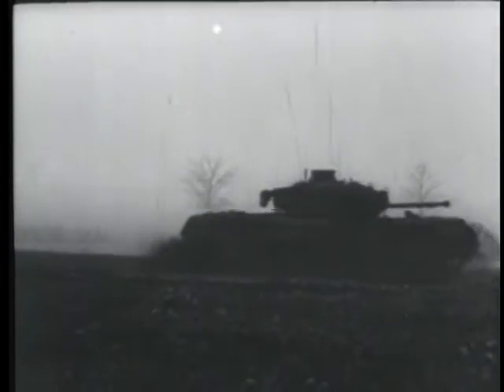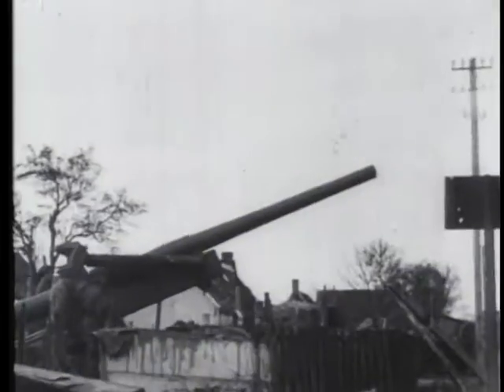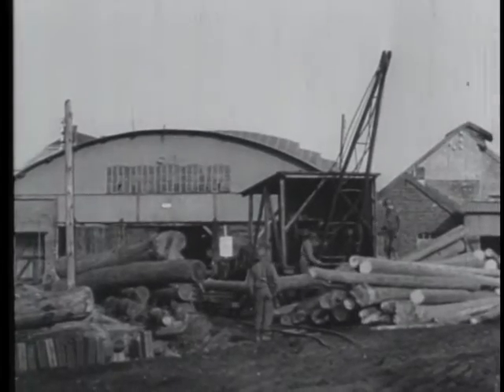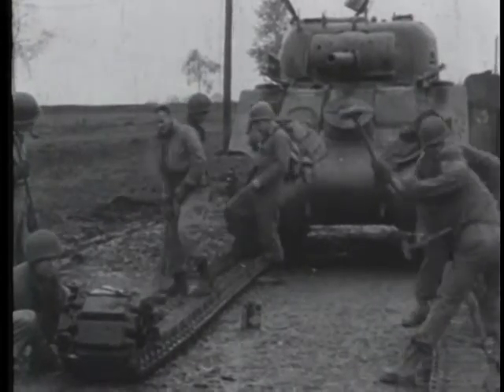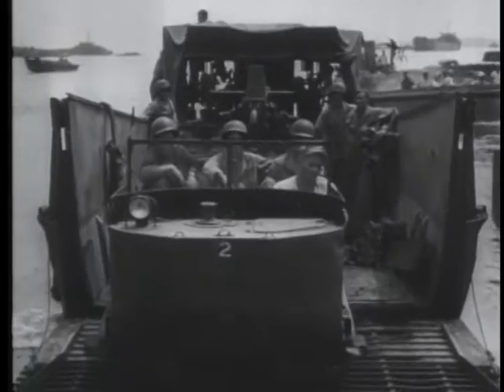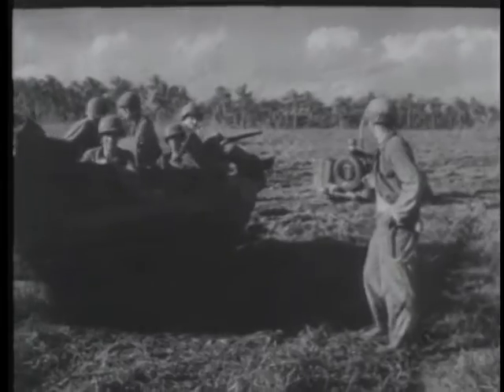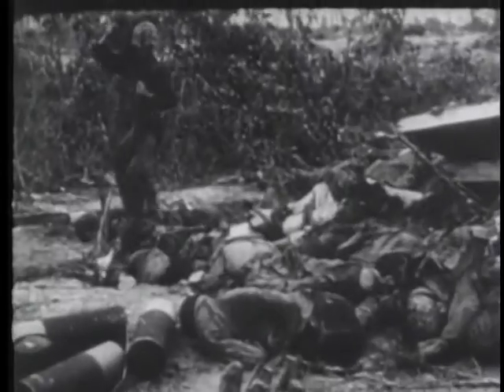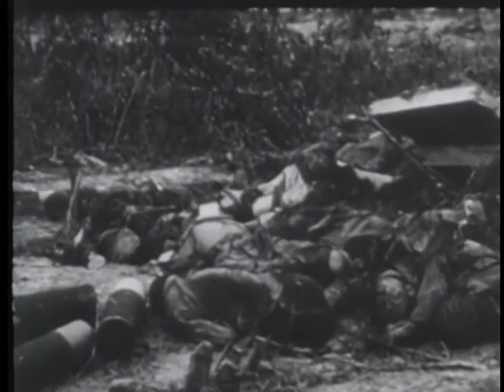COMBAT BULLETIN NO. 29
COMBAT BULLETIN NO. 29  - Department of Defense   - PIN 20290 - ACTIVITIES IN ETO--BATTLE OF THE NETHERLANDS--TESTING GERMAN AMMUNITION--UTILIZATION OF LOCAL INDUSTRIES--WINTER SHOES FOR TANKS, ETC.